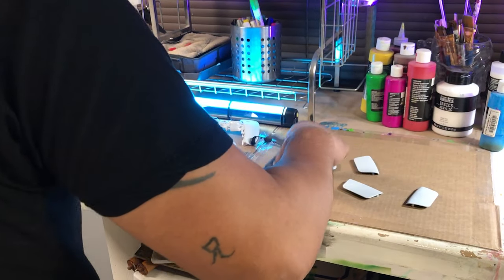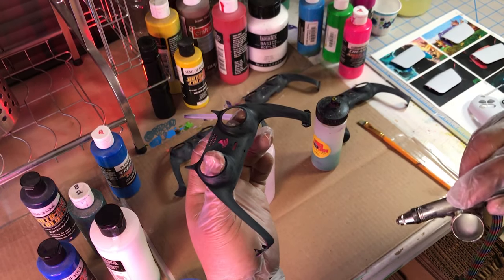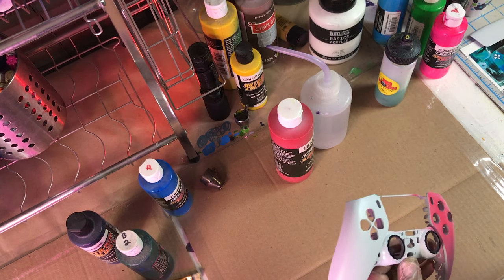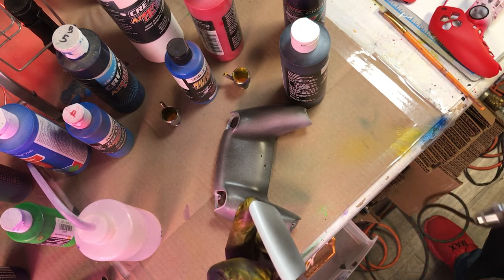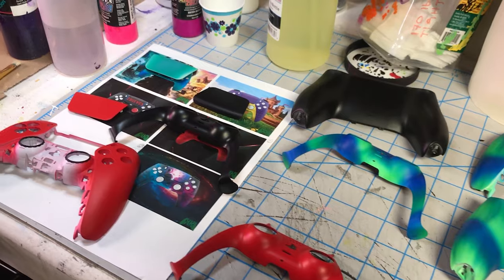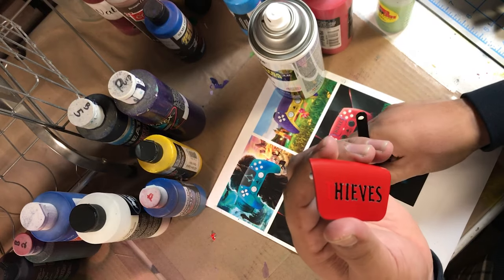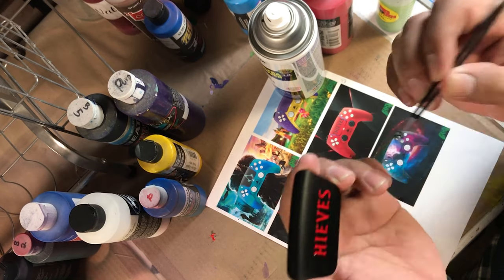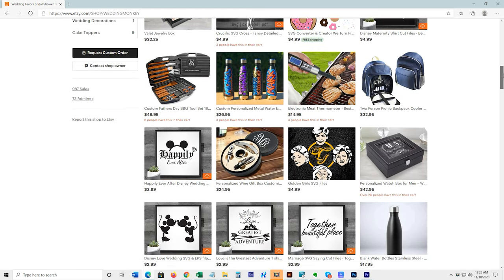LA Thieves Custom Painted PS5 Controllers Modded Shell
Get ready to level up your gaming experience with our custom painted and modded LA Thieves PS5 controllers! Not only do they look great, but they're also fully modded for optimal performance. But wait, there's more! Did you know that LA Thieves is one of the most popular and successful esports teams in the world? With a roster of top-tier players and multiple championships under their belt, they're a force to be reckoned with in the competitive gaming scene. So, not only will you have a killer controller, but you'll also be representing one of the best teams out there.

Don't miss out on this opportunity to up your gaming game and show your support for LA Thieves. Let us know what you think of these controllers in the comments and join the team of the LA Thieves fans.

For Everything else DM me or visit my stores.